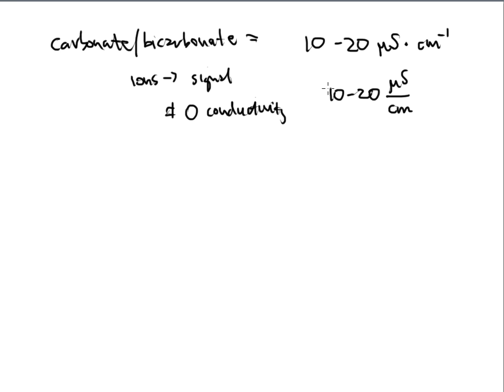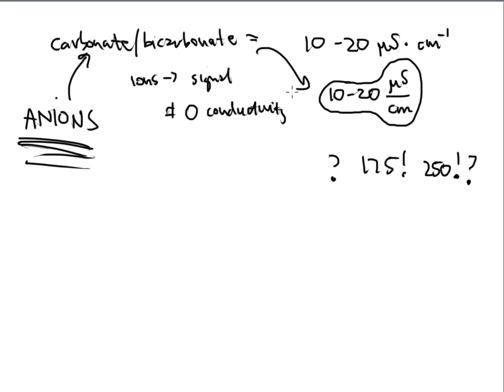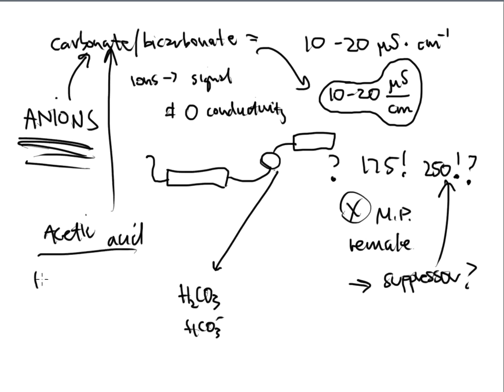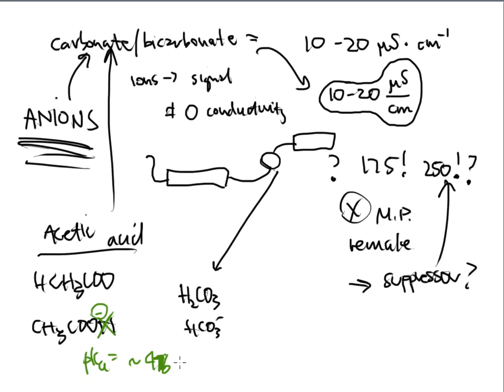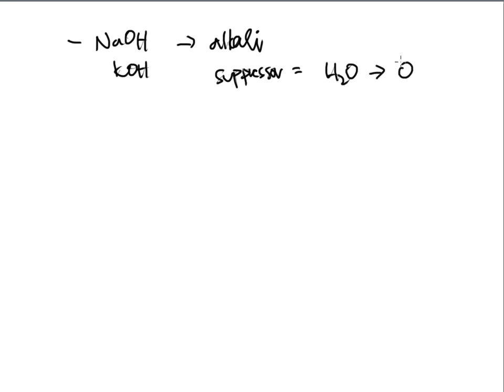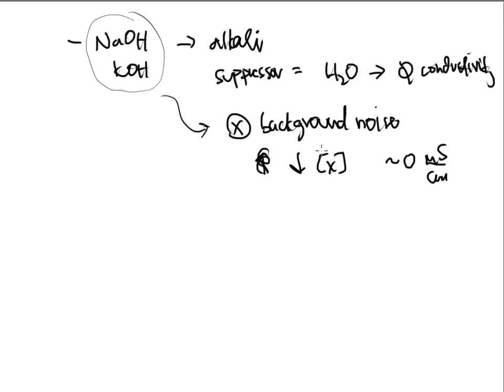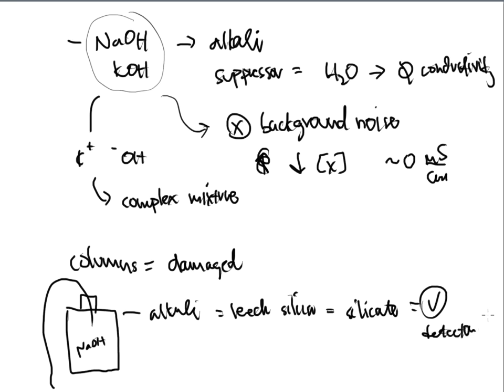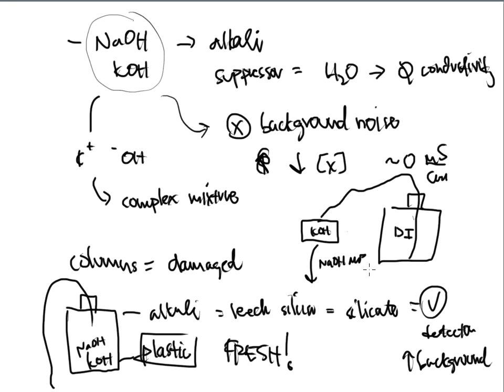IC Part 7: A Follow Up on Ion Chromatography Mobile Phases & Detecting Common Problems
Mobiles phases, as with any chromatographic method, will require certain mobile phases for the correct operation and separation of samples.  Before analysis, what does an analyst look for, in terms of conductivity signal?  How can we ensure that the instrument is ready before we begin analyzing samples?  What is the most common mobile phases for the IC system?